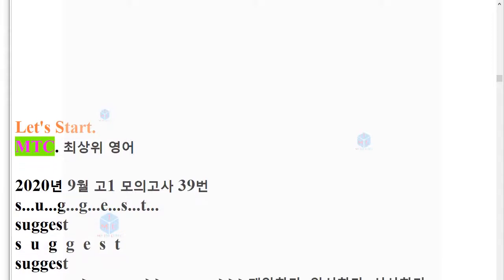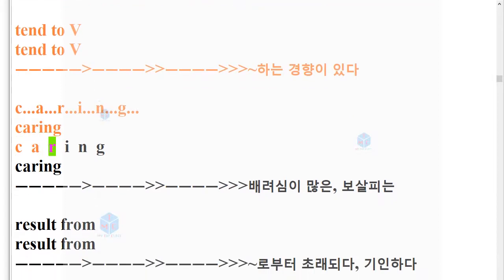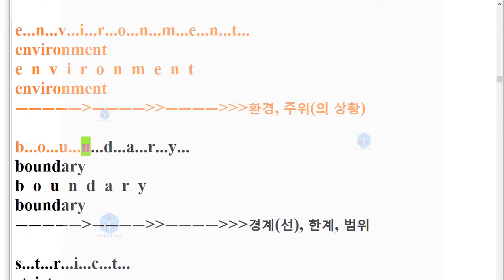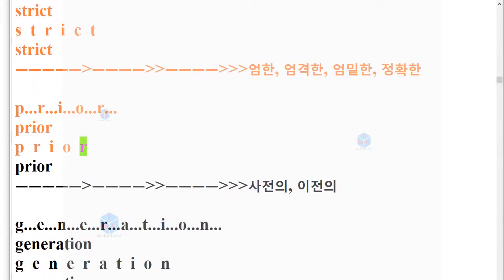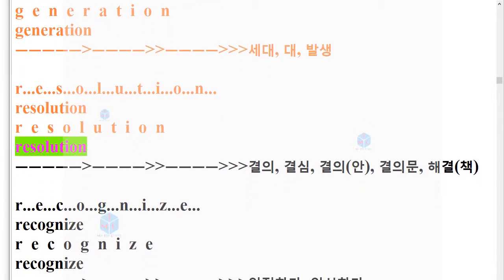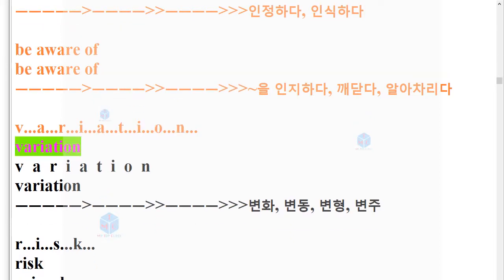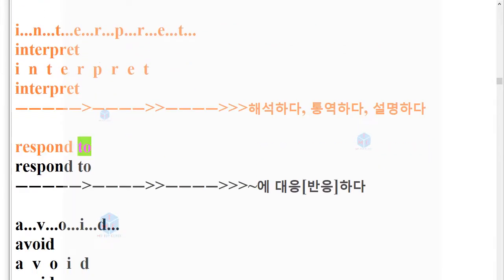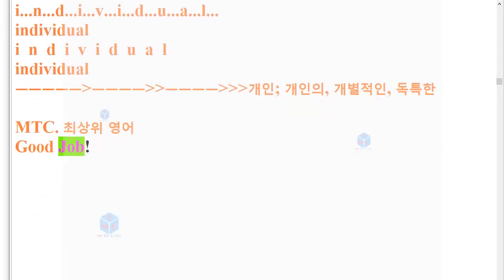V 2009 고1 39번 모의고사 단어+스펠링암기